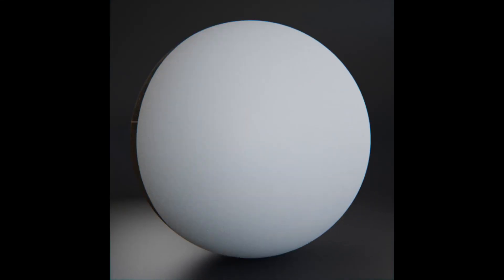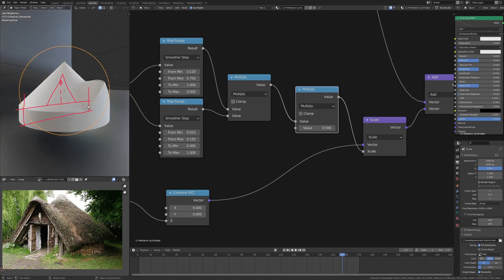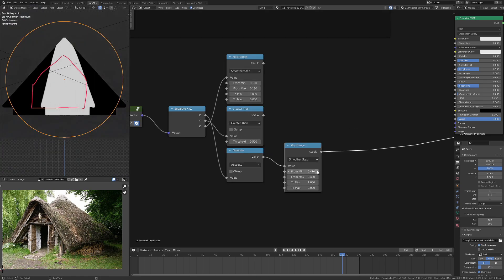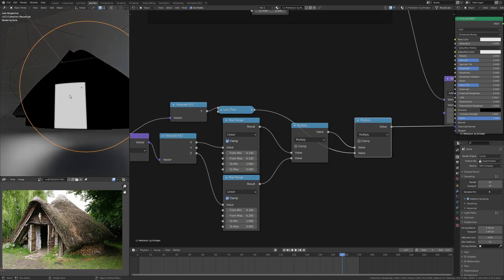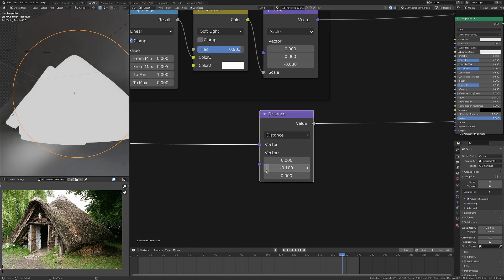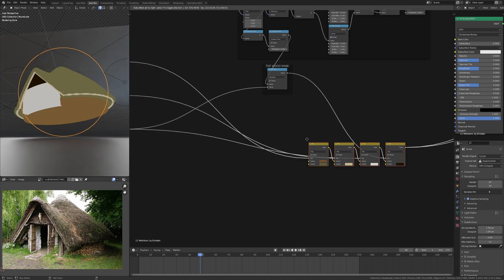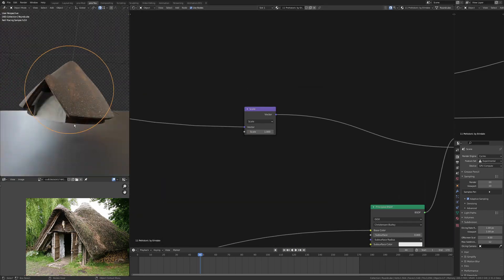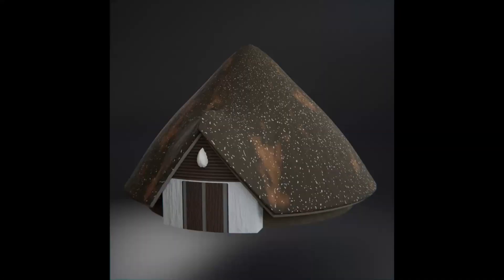Nodevember Day 11 Prehistoric Timelapse - Blender Vector Displacement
A timelapse showing my eleventh day of Nodevember 2020 with a look at how I achieved the Iron Age Roundhouse vector displacement shader in Blender.

Hopefully this gives some insight into my process!

Music attribution:
Harris Heller